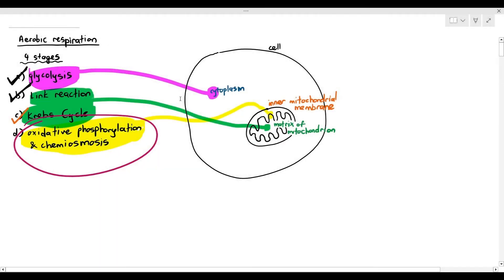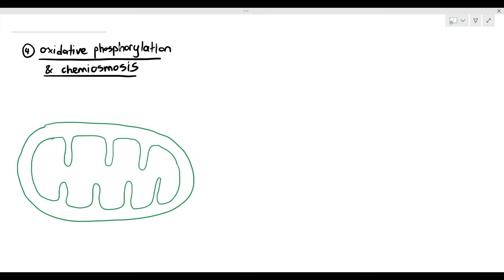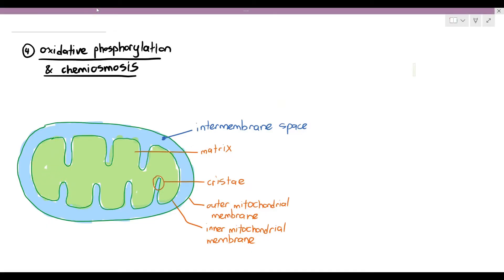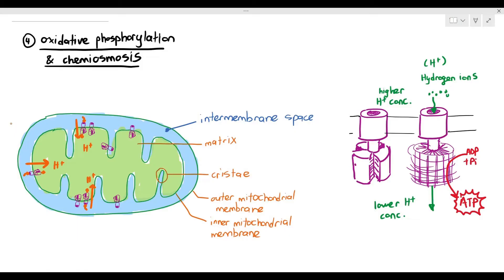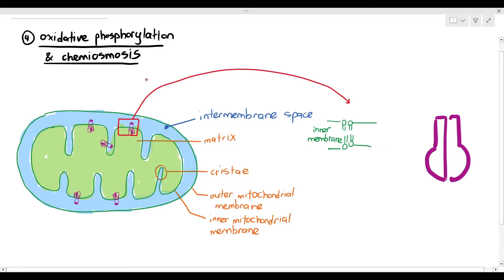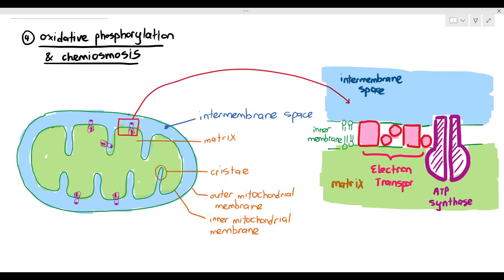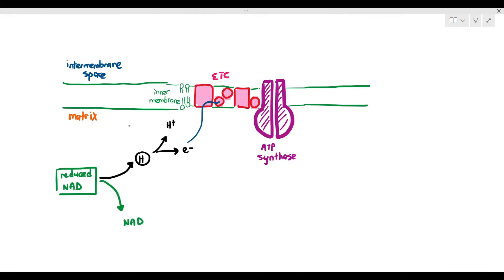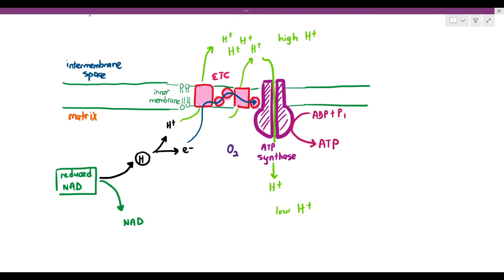12-9 Oxidative Phosphorylation & Chemiosmosis (Cambridge AS A Level Biology, 9700)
Happens in the inner mitochondrial membrane

- Reduced NAD/Reduced FAD will be oxidized
- Hydrogen is released, splits into protons (hydrogen ions) and electrons
- electrons move along the ETC
- ETC pumps protons against the gradient into the intermembrane space
- creates a proton gradient between intermembrane space (higher proton concentration) and matrix (lower proton concentration)
- protons diffuse through the ATP synthase, and ATP is produced
- Oxygen is the final electron acceptor